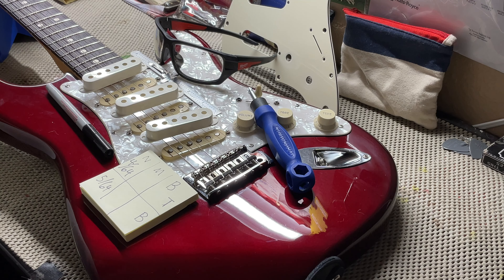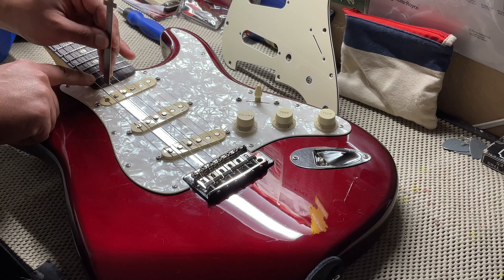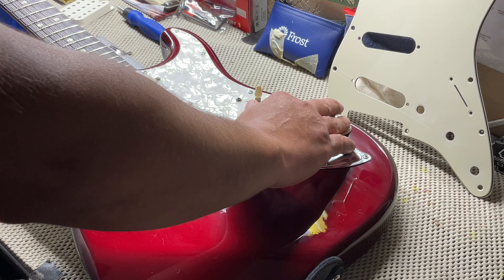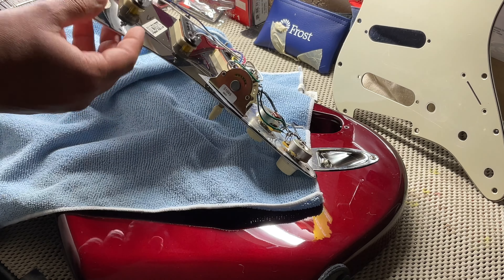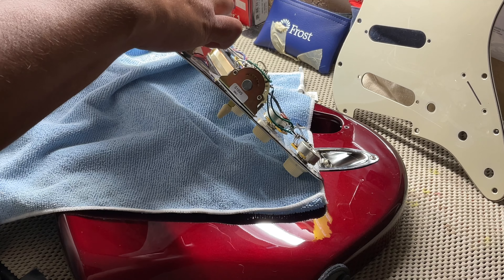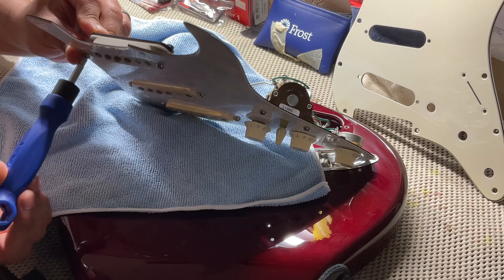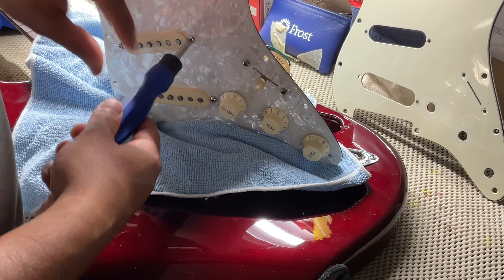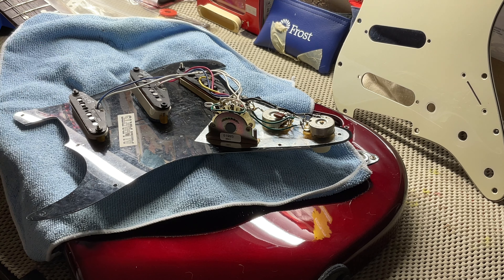How to replace Stratocaster pickup covers Pluse Specs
In this video we are replacing fender Stratocaster pickup covers given you information 0n what you need and specs for pickup height. Along with tips if you are replacing pickup covers on a different guitar.
Fender Strattcaster American standard pickupups specs are 5/64s for the Bass side and 4/64s for the trouble side